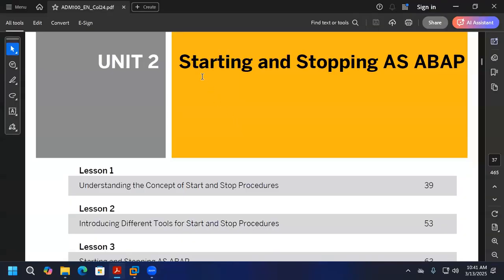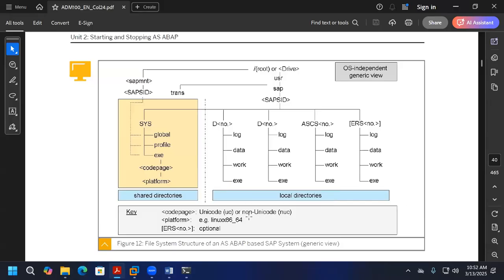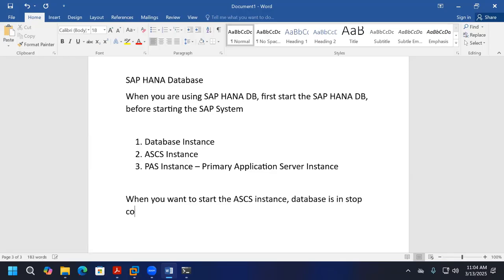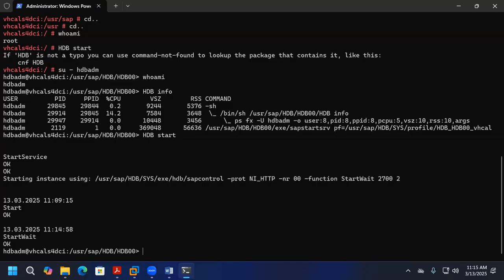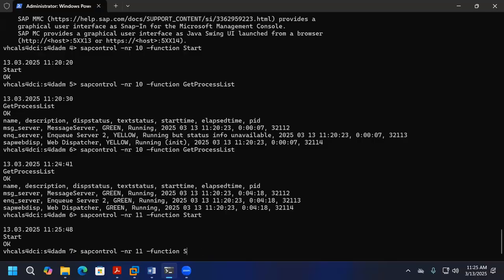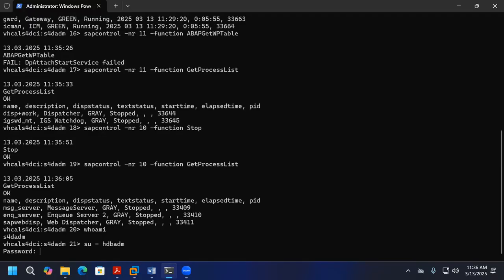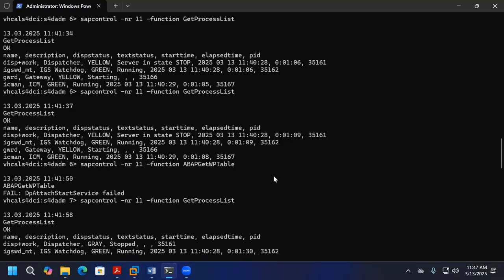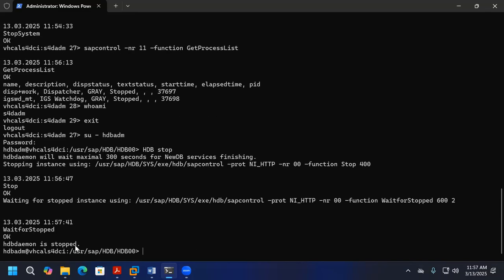Starting & Stooping SAP S/4HANA Server 2023 System on Linux